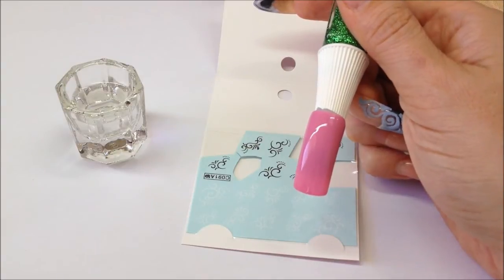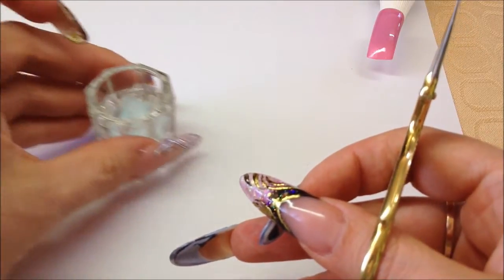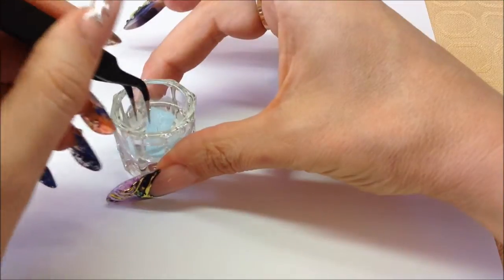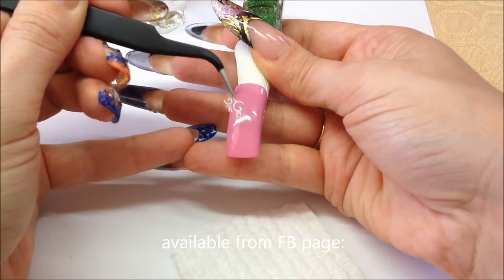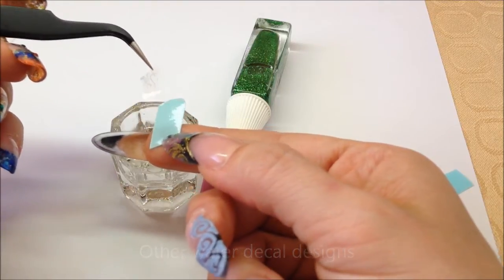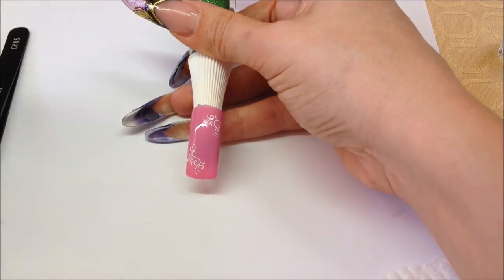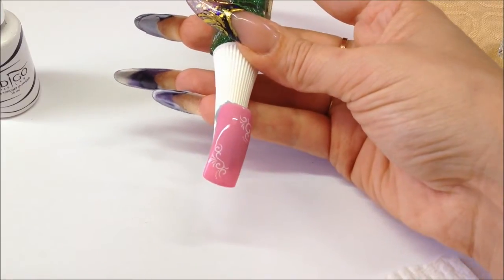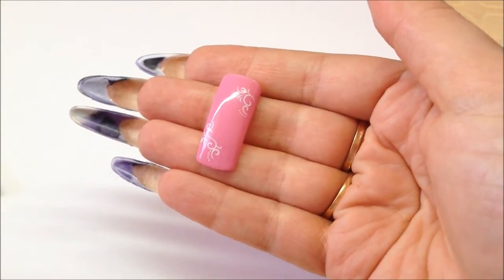Water decal on gel polish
How to apply water decal on gel polish